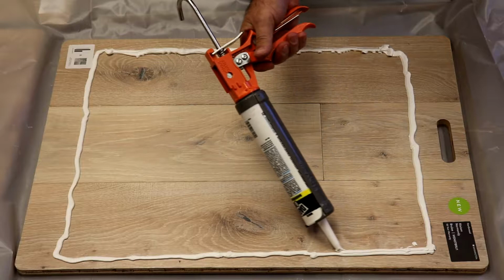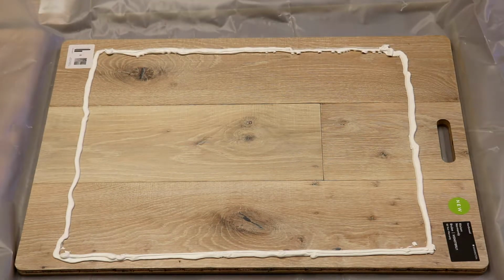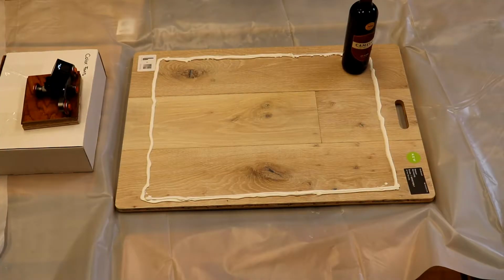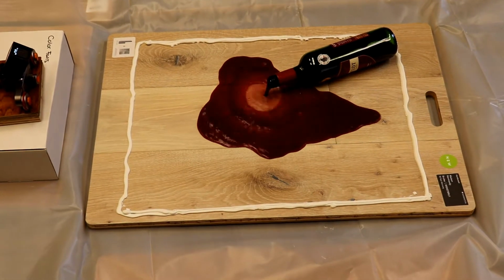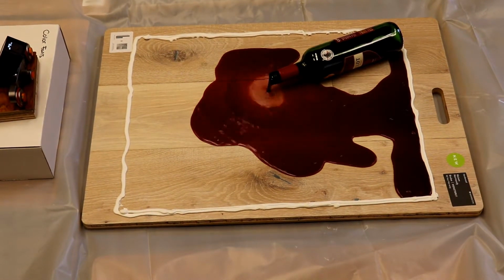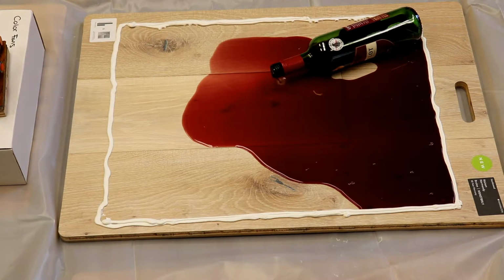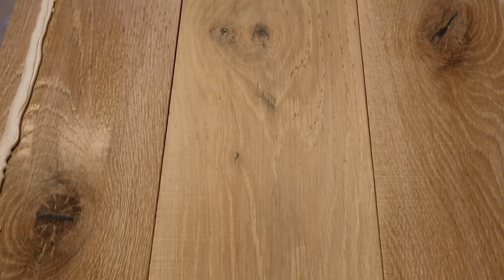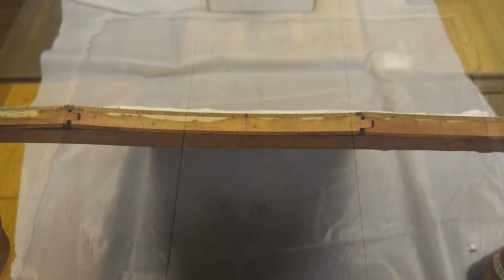Engineered Hardwood Flooring and water/wine. Torture Test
Products we Recommend:
Bona hardwood floor Cleaner Not polish Urethane finish
Mop cover refill
Felt Pads for furniture
Wood Touch up Markers

How will this engineered hardwood floor react?  We definitely do not recommend this but we have thousands of hardwood samples so why not.  Do not try this at home!  Let's see how this engineered hardwood reacts? Will it stain? Will it Cup? Or, will it fall apart?